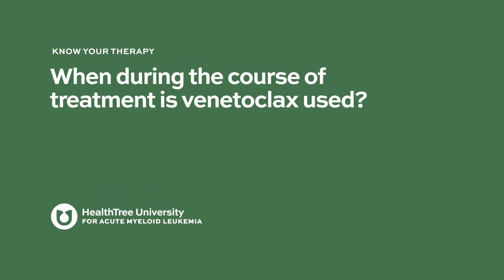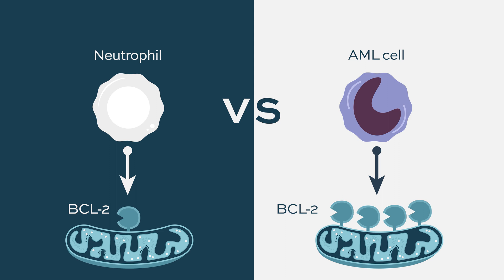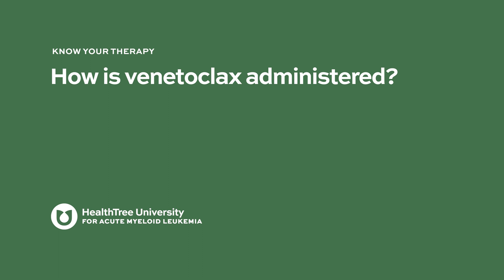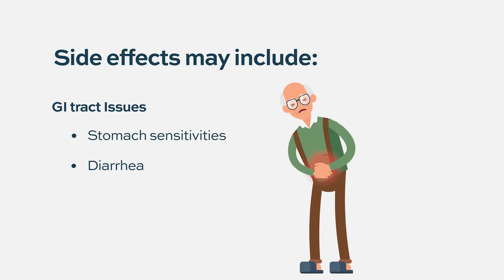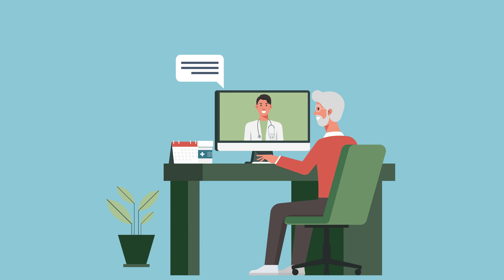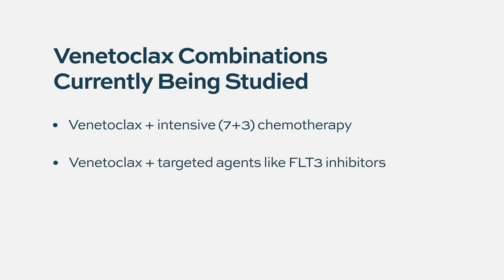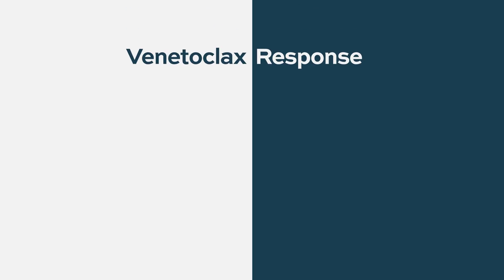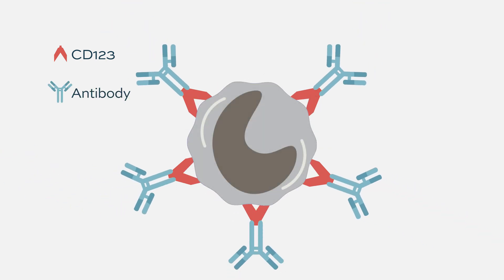How effective is Venetoclax?